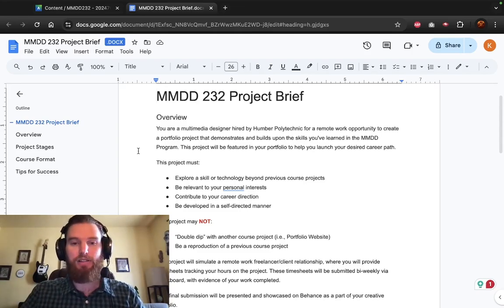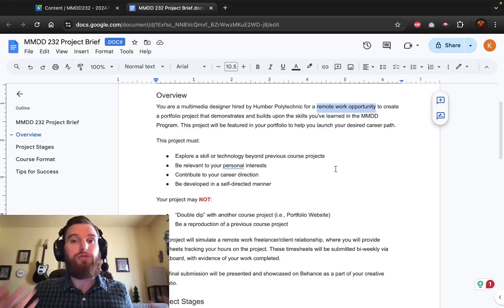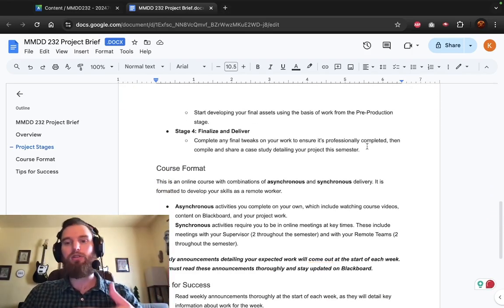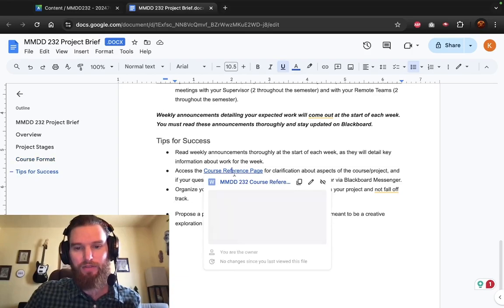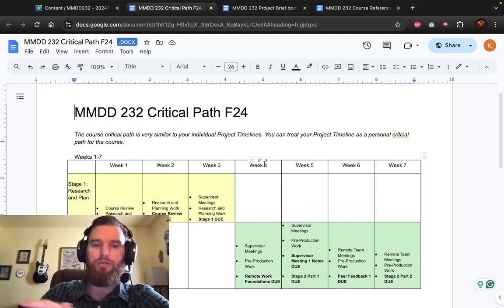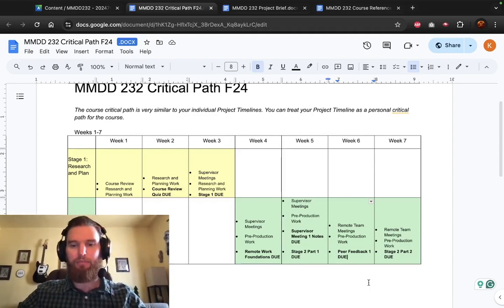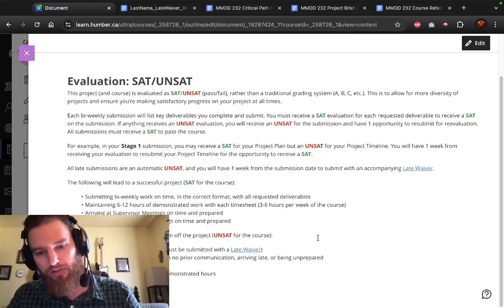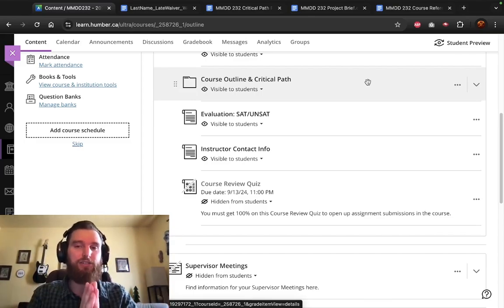MMDD 232 F24 Course & Project Overview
00:00 - Introduction
1:08 - Project Brief
18:27 - Critical Path
22:39 - Evaluation: SAT/UNSAT
28:34 - Instructor Contact Info